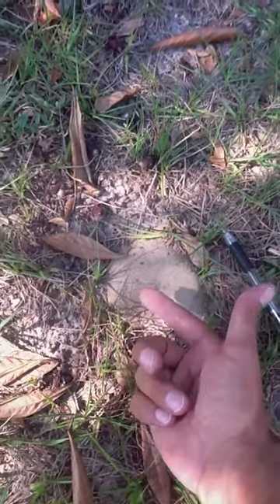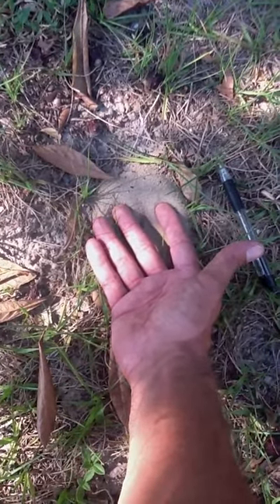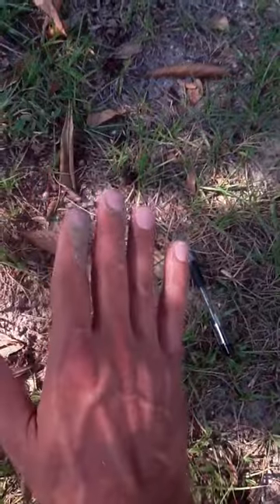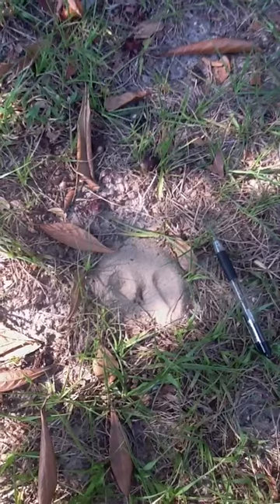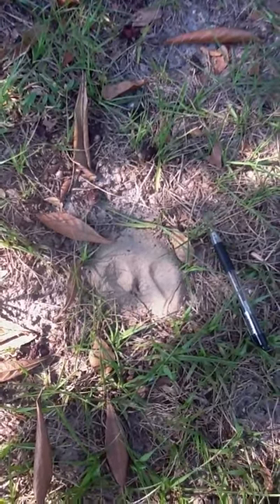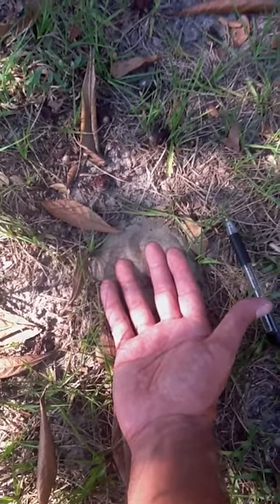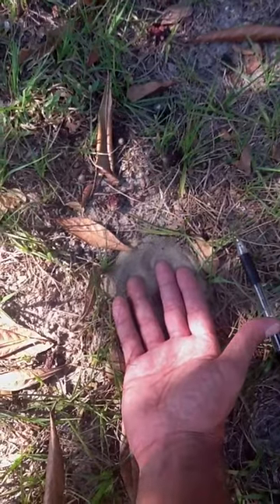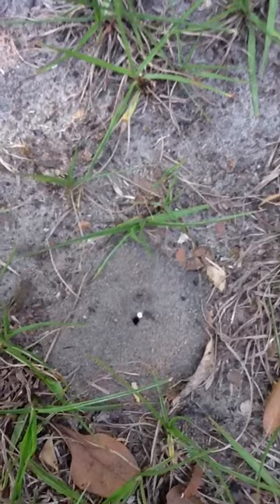Pyramid Ant Mound in a Florida Lawn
Don't waste your time treating/ trying to kill this ant as It is a beneficial ant and eats your grass damaging insects.